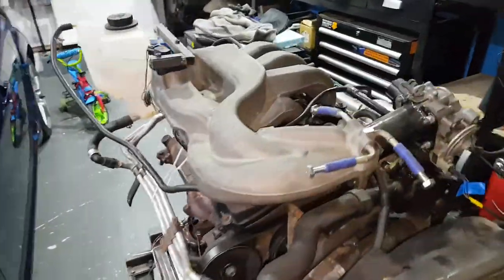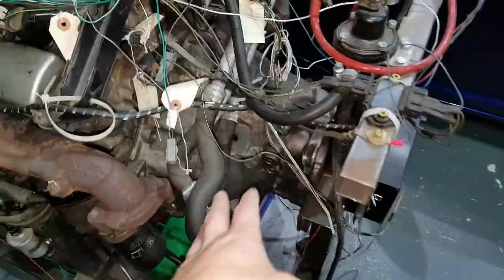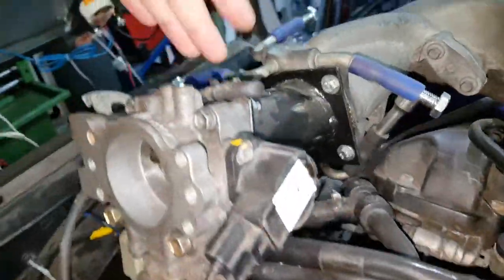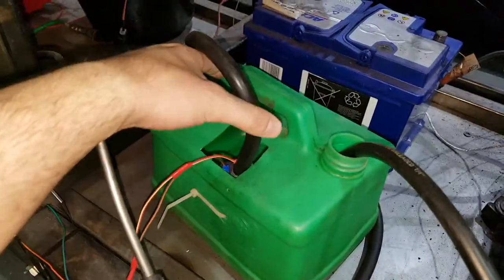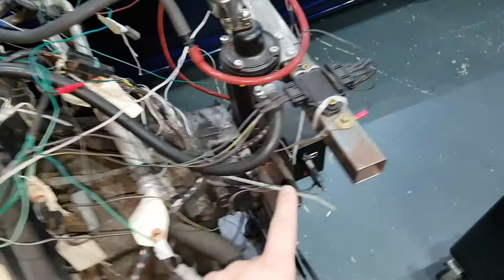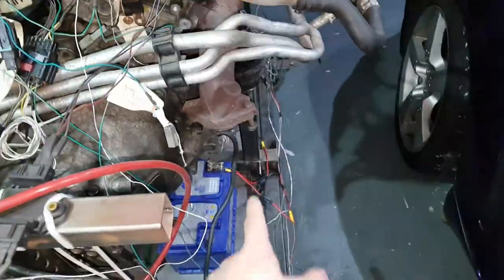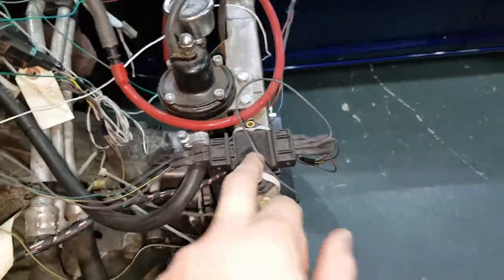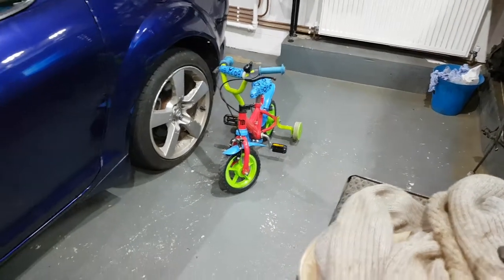A walk around of the AJ30 V6 with Megasquirt MS3X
Just wanted to go into a little more detail of the V6 engine with Megasquirt.